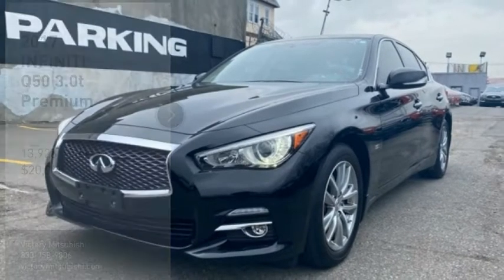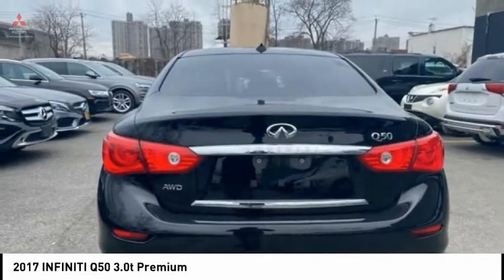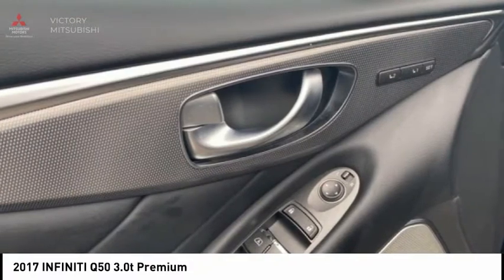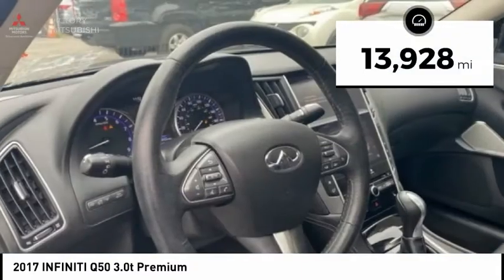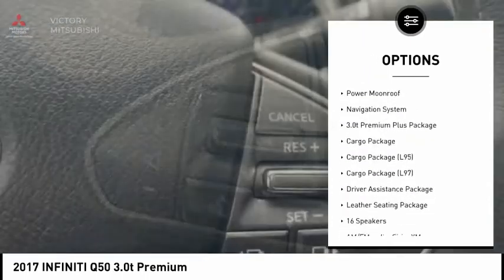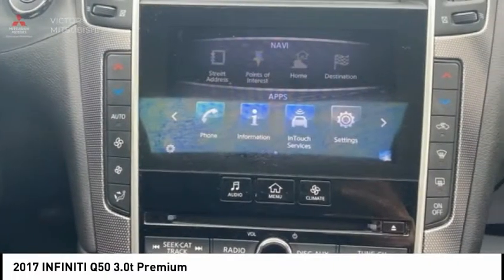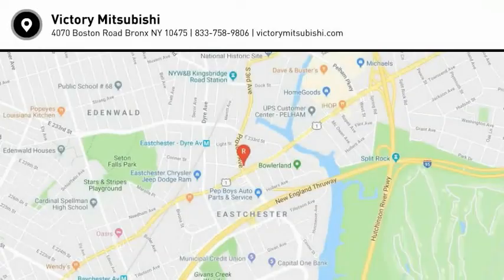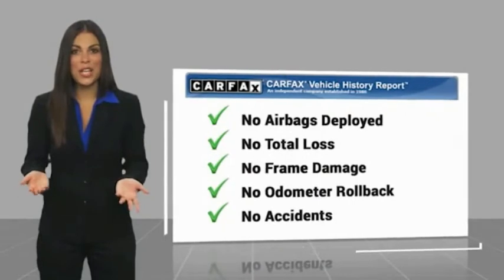2017 INFINITI Q50 Bronx NY 3590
2017 INFINITI Q50 3.0t Premium

Victory Mitsubishi
4070 Boston Road

Welcome to Victory Mitsubishi! We offer a combined inventory of 400 cars new and pre-owned vehicles and all come with a quality assurance inspection also our new cars have an unprecedented 10 year 100k mile warranty we also have vehicles car for any want or purpose. Come in to test drive this INFINITI Q50 3.0t Premium today! *.brbr2017 INFINITI Q50 3.0t Premium Black Obsidian 4D Sedan Save yourself Time and Money - Fill out a credit application online at victorymitsubishi.com and get pre-APPROVED! Same day delivery. View our entire inventory by visiting our virtual showroom at victorymitsubishi.com - Only 2 blocks away from Exit 13 off I-95 or Minutes from exit 7 on the Hutchinson Parkway. While we make every effort to ensure the data listed here is correct, there may be instances where the pricing, options or vehicle features may be listed incorrectly. Dealer cannot be held liable for data that is listed incorrectly. Visit Victory Mitsubishi online at victorymitsubishi.com to see more pictures of this vehicle or call us at today to schedule your test drive. please refer to dealers website for exact pricing and for any incentives that we my apply!br*